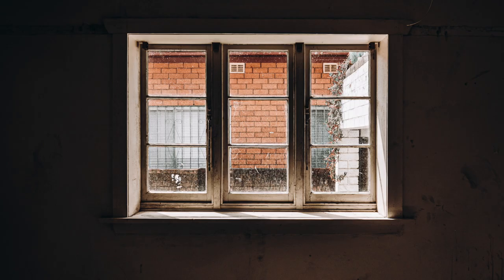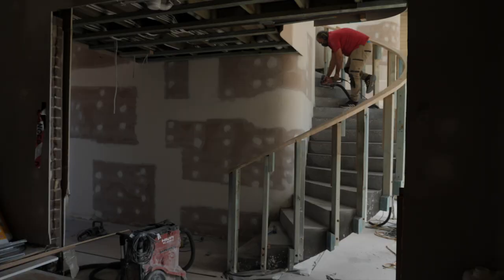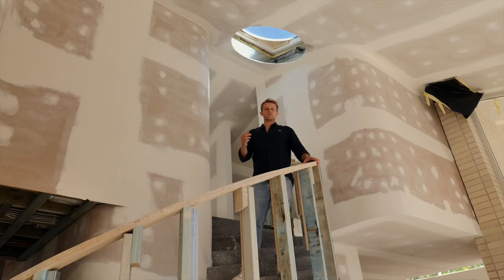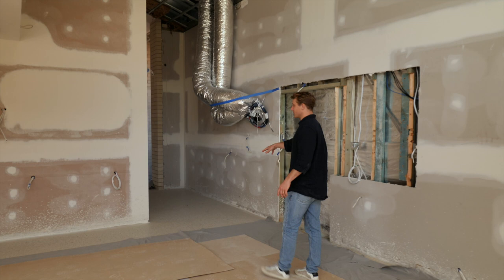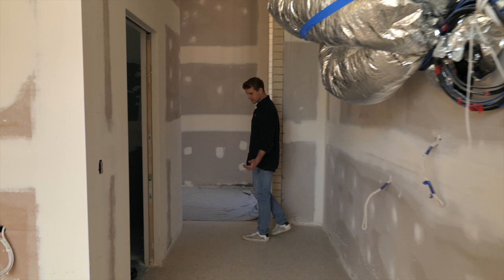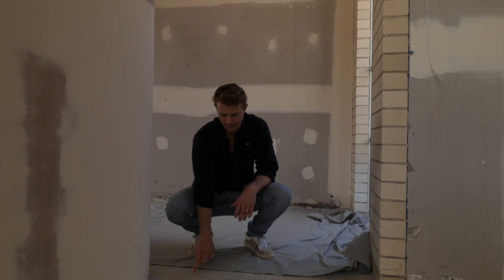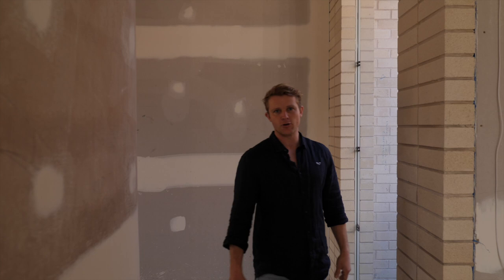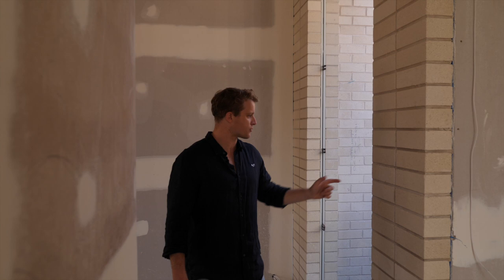On-Site Burrawang, Haberfield. Episode 3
Halfway mark in this beautiful, extremely detailed built- Burrawang , right in the hearth of Inner West Sydney. Curves, lights, and clever details is what this project is all about. Sneak peak of what's currently happening on-site. Enjoy this walk through ! DC